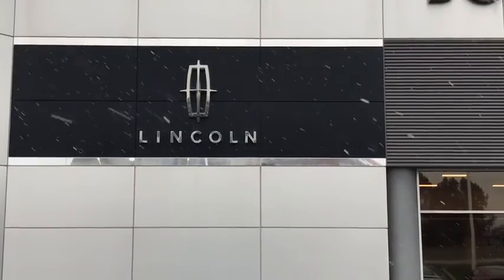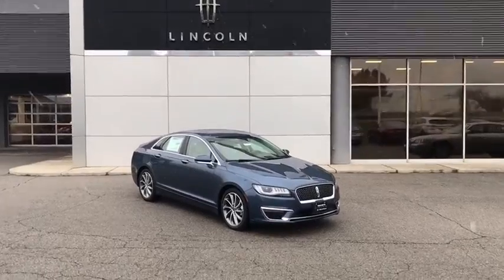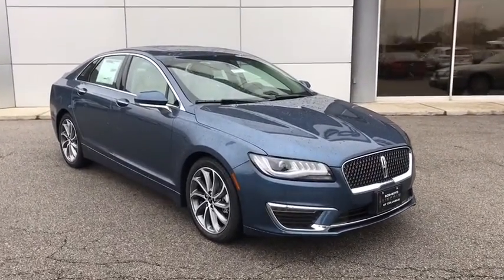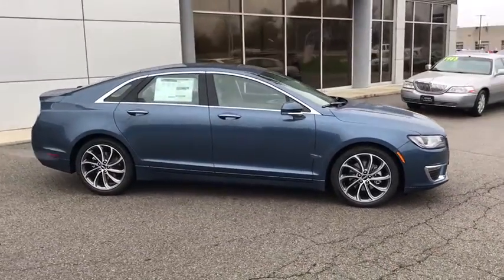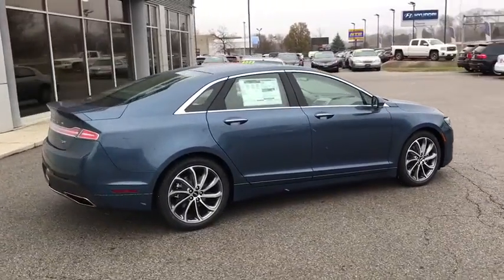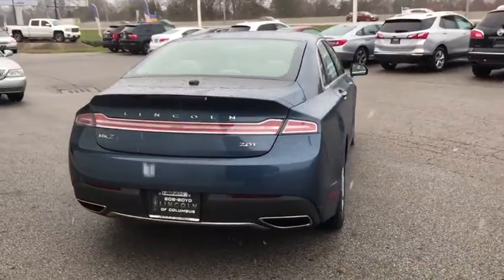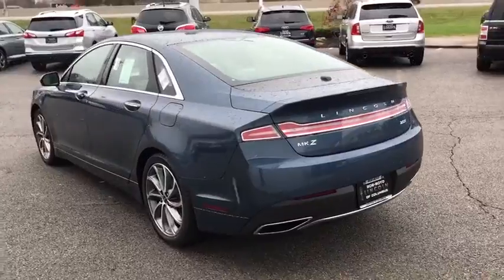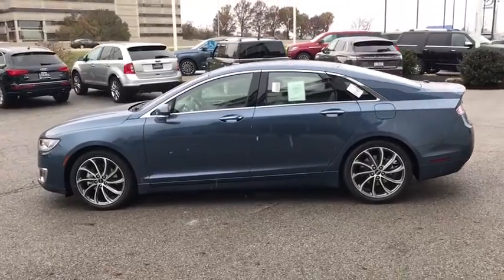2019 LINCOLN MKZ Lancaster, Delaware, Columbus, Powell, Dublin, OH Z19181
BLUE DIAMOND  2019 LINCOLN MKZ available in Lancaster, Ohio at Bob Boyd Lincoln of Columbus. Servicing the Delaware, Columbus, Powell, Dublin, OH area.
2019 LINCOLN MKZ Reserve I FWD - Stock#: Z19181 - VIN#: 3LN6L5C93KR608425

2445 Billingsley Rd.